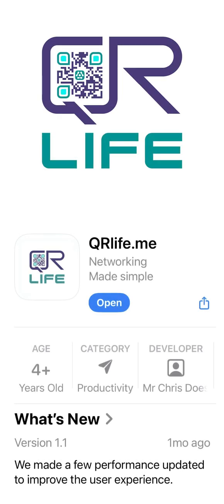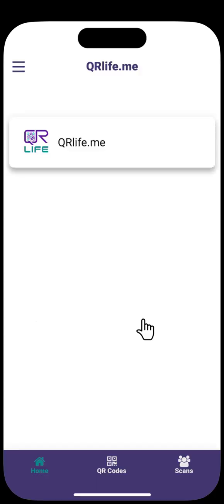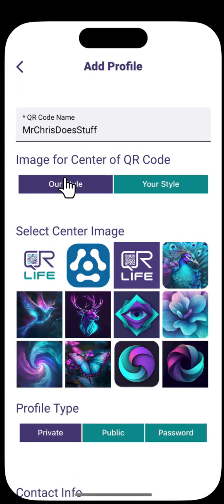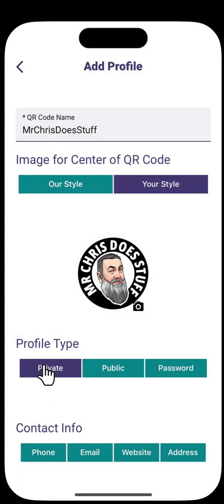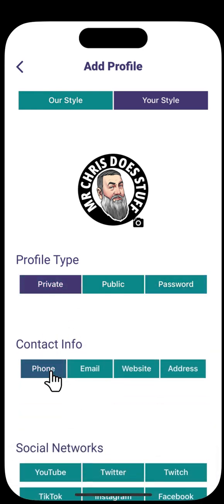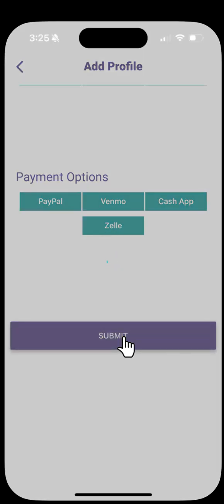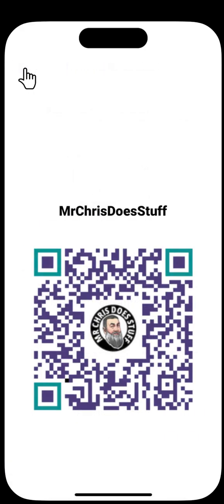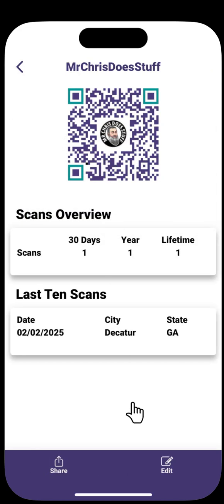BEST iPhone QR code generator QRlife.me Get One FREE until they run out. Still Works Tested 2/2/2025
Download APP QRLIFE.ME FREE QRcode generator iPhone Want to generate a QR code on your iPhone without paying a dime? Look no further! In this video, we'll show you a FREE iPhone QR code generator that actually works! Say goodbye to expensive QR code software and hello to a convenient and easy-to-use solution. Whether you're a business owner, marketer, or just someone who wants to share information quickly, this QR code generator is perfect for you. Watch till the end to learn how to get started and start generating your own QR codes today!